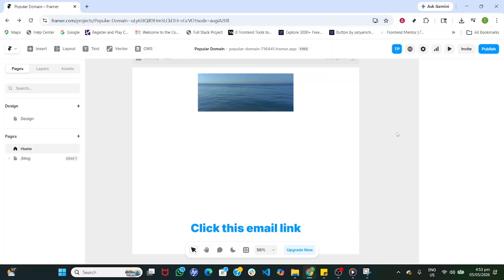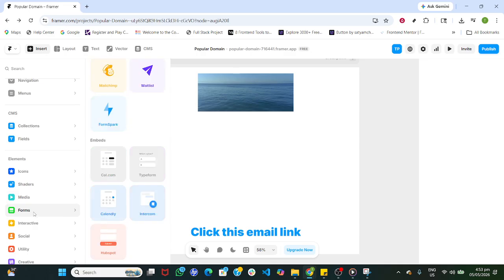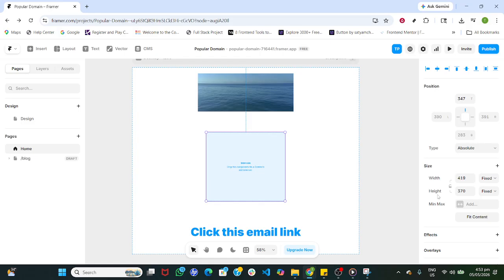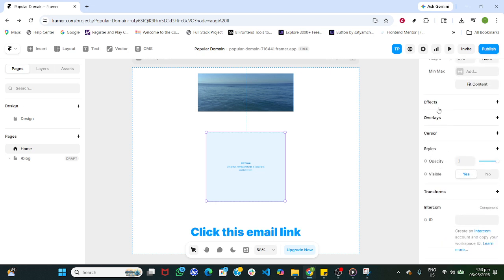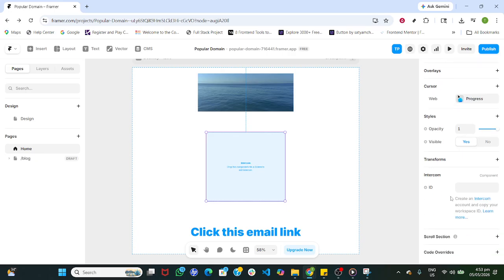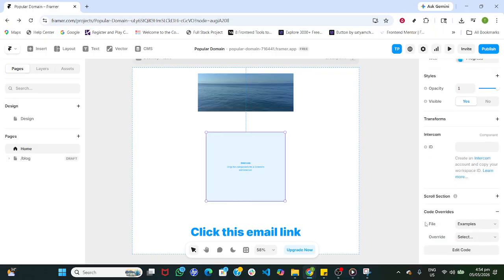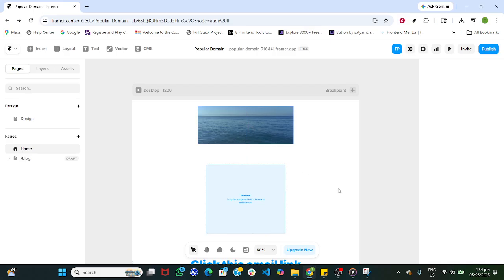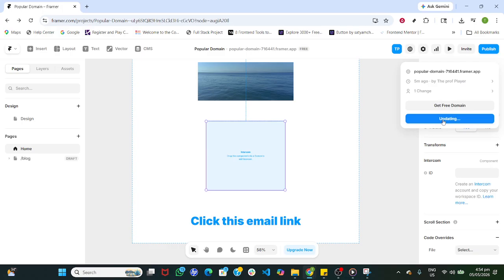How to Add Intercom in Framer (Full Guide 2026)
In this video, we discuss how to add Intercom in Framer, providing a comprehensive Framer tutorial to integrate the Intercom chat widget into your website. Learn the full process to set up a live chat widget for customer support within your no-code web design project.

00:00 Introduction
00:07 Navigate to the Insert Menu
00:19 Locate Embeds
00:29 Place the Intercom Embed
00:43 Check Position Properties
00:54 Review Size
01:08 Configure Overlays
01:22 Inspect Styles
01:33 Verify Transforms
01:40 Select Intercom Integration
01:55 Open Scroll Section
02:18 Examine Code Overrides
02:29 Publish Your Changes